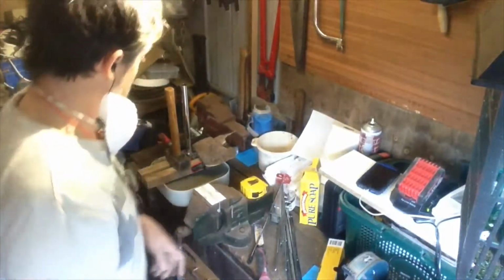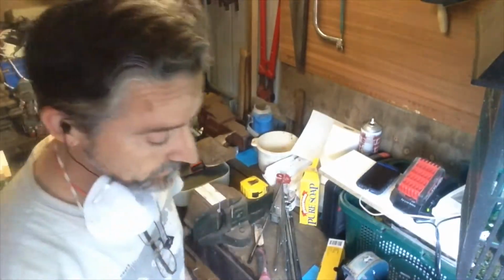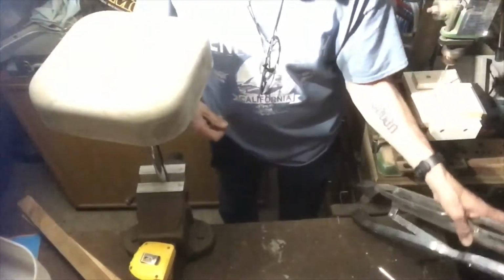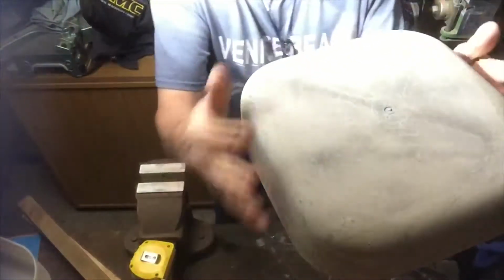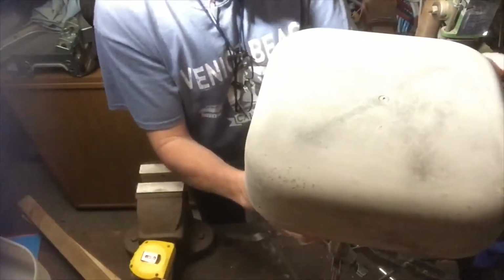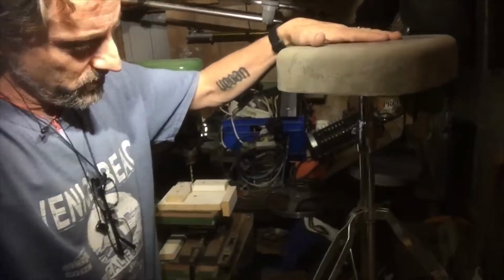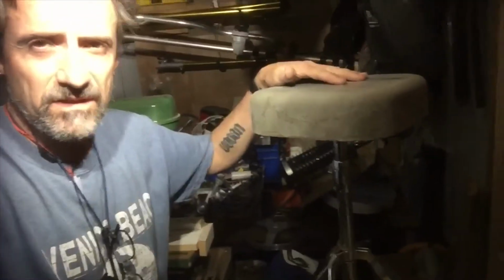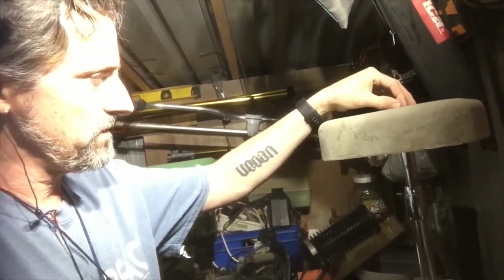Concrete Top Drum Stand Stool - a diy experiment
I had some left over concrete from working in the laundry. Waste not want not. I found an old light fixture for a form, some reo and some drum stand parts destined for the scrap yard to create a new stool.